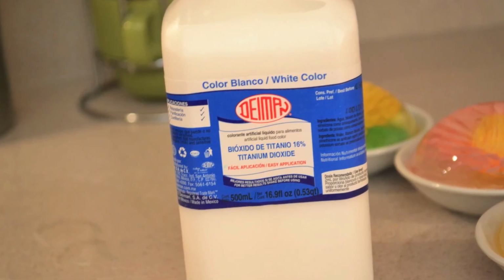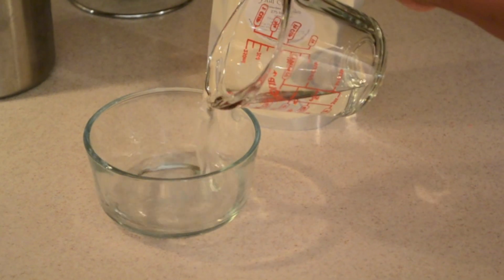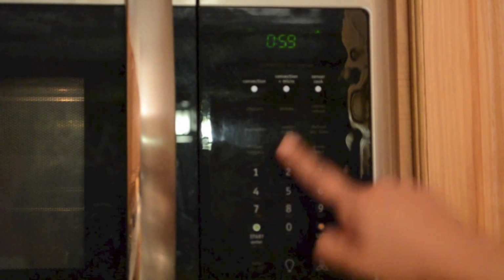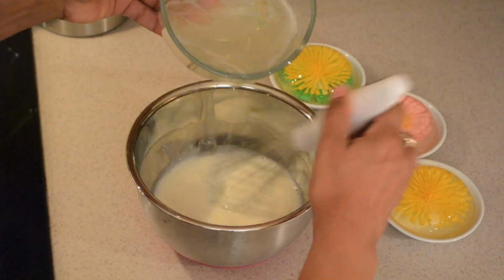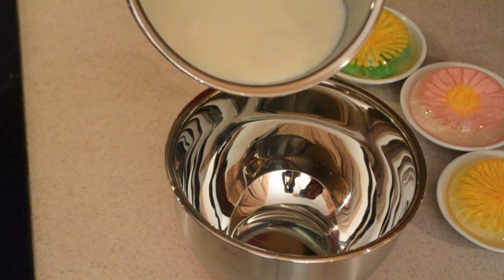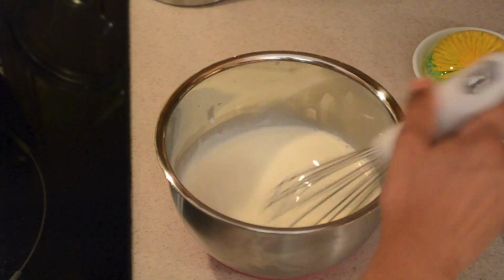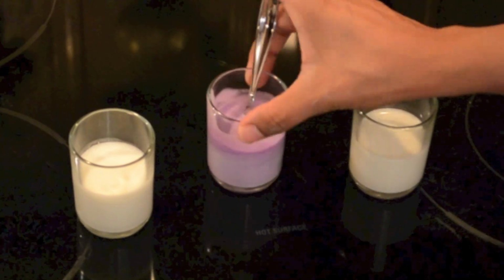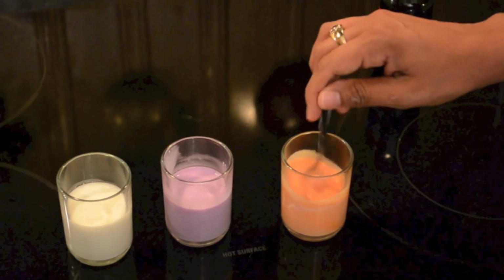Color Gelatin for 3D jello